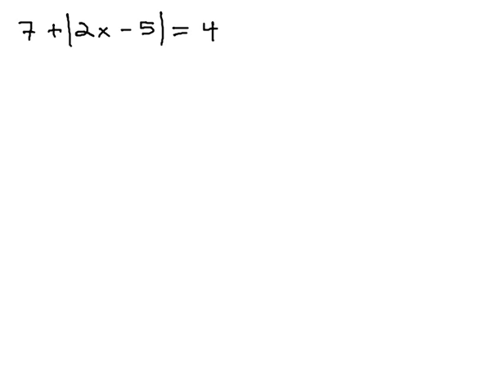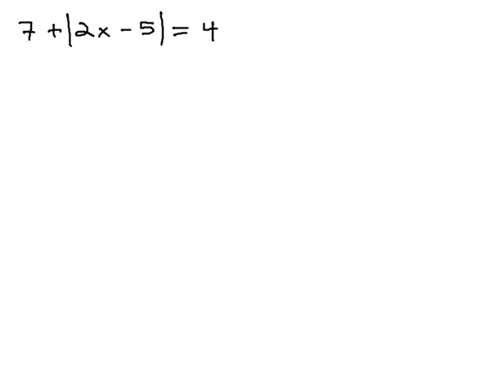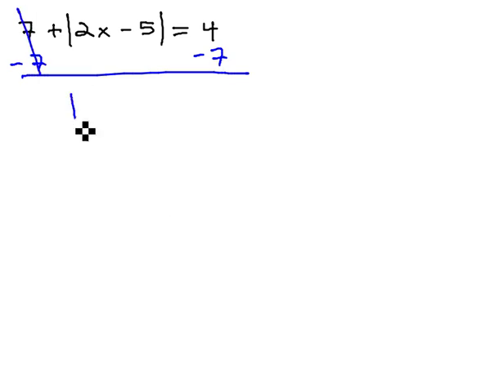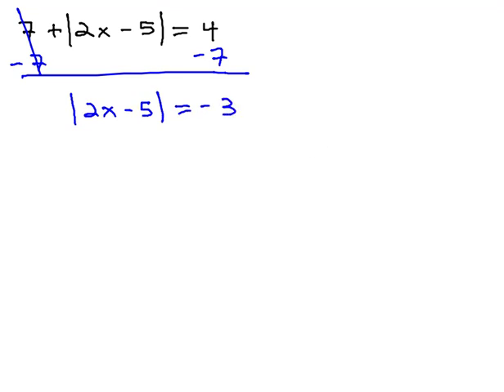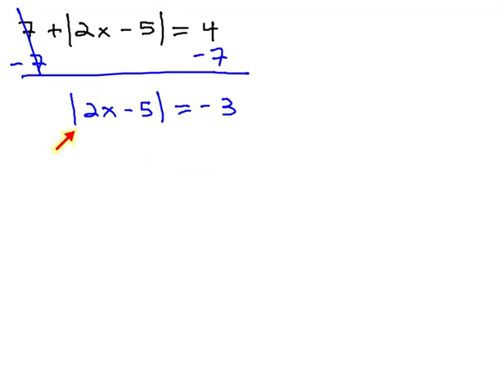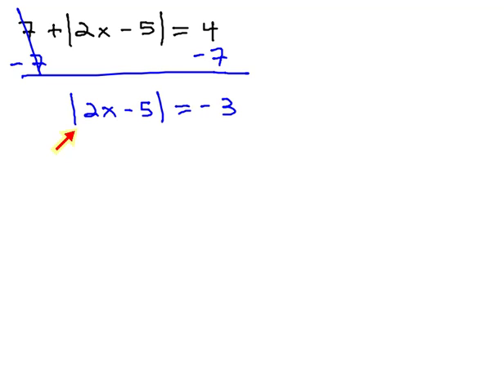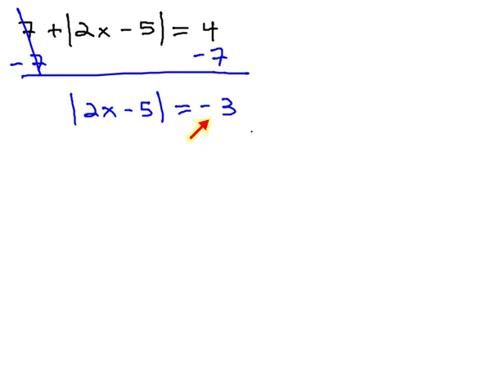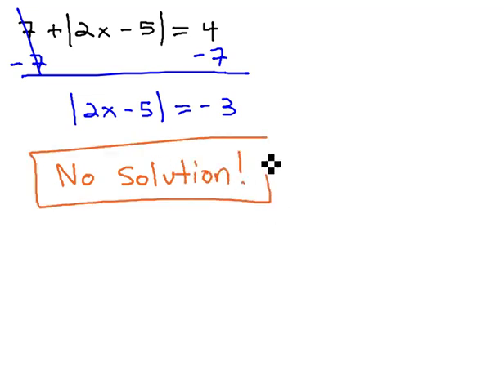Absolute Value Equation Special Case